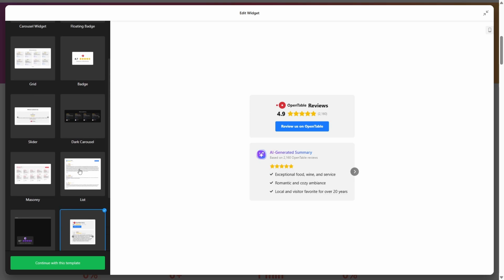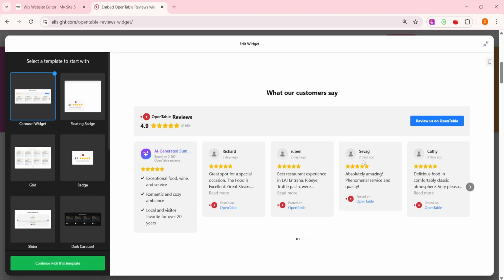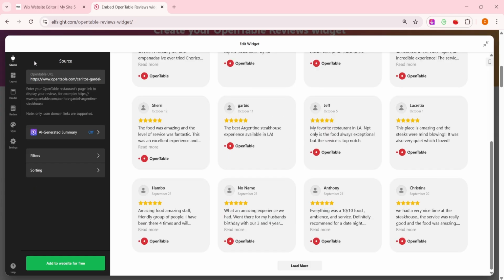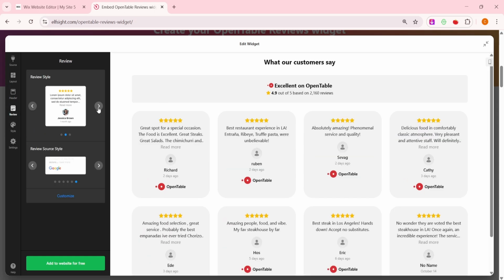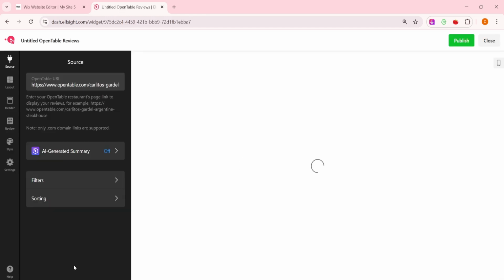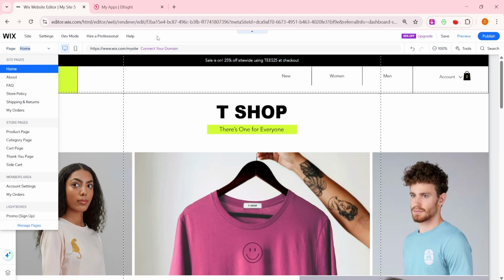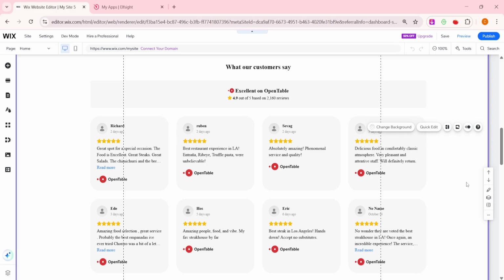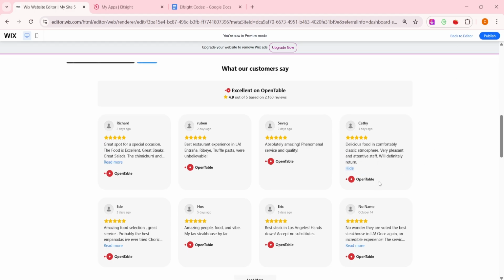How to Add OpenTable Reviews in Wix [For FREE]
Learn how to insert OpenTable reviews in Wix to showcase real diner feedback and boost trust for your restaurant. This tutorial also shows how to add OpenTable ratings and testimonials in Wix to highlight customer experiences and attract more bookings.